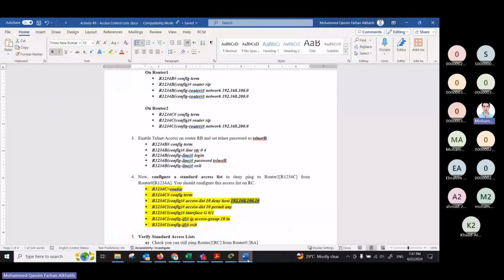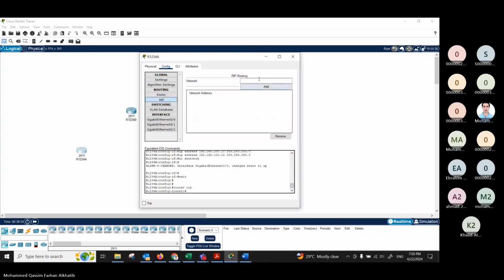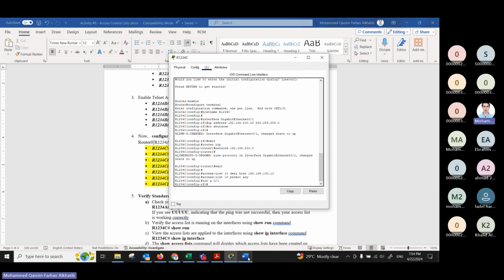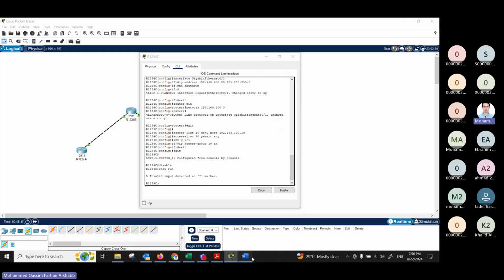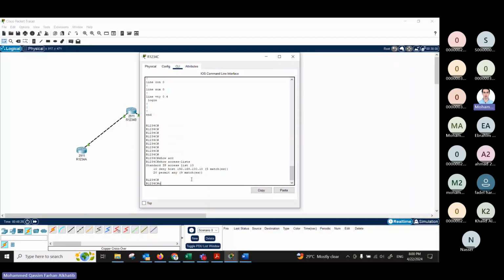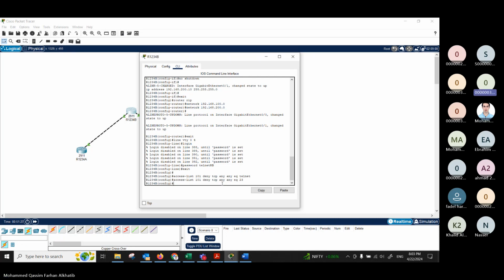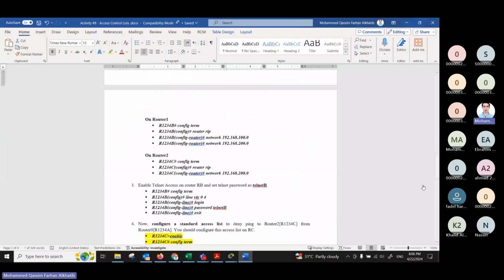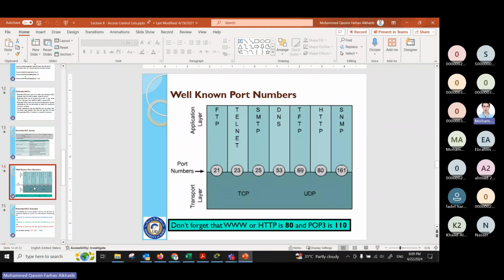Activity #8 - Access Control Lists